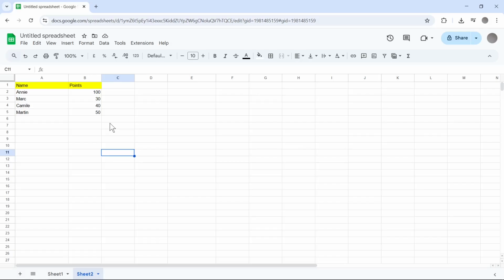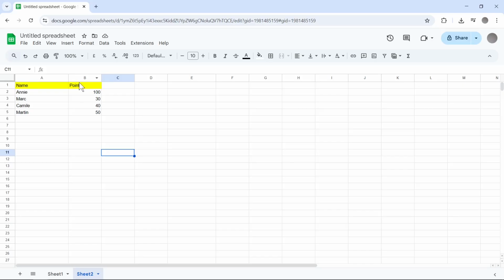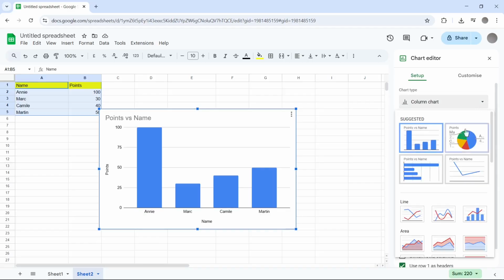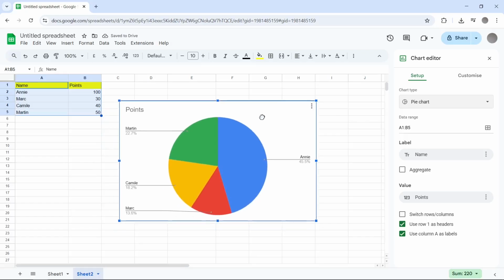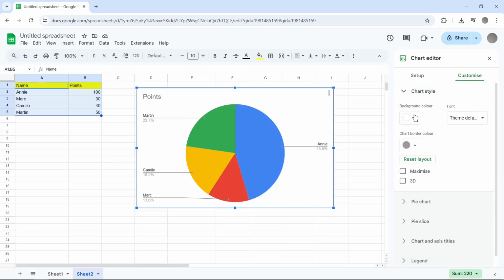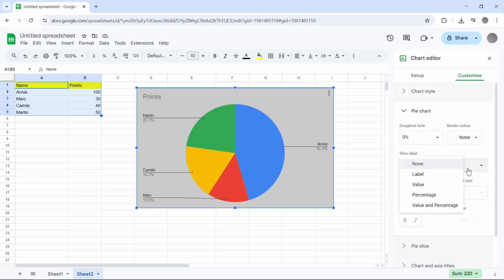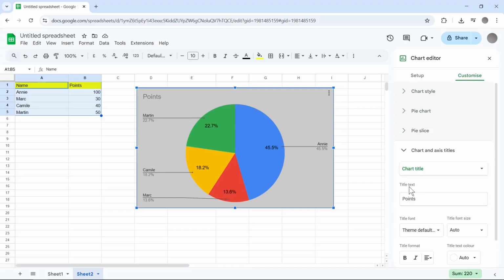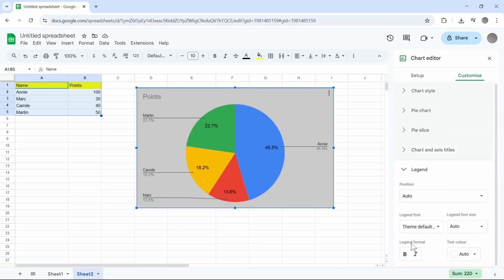How to Add a Pie Chart in Google Sheets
Learn how to add a pie chart in Google Sheets to visualize data proportions. Easy steps to create and customize pie charts. Adding a pie chart in Google Sheets helps you visualize how different values contribute to a whole. To create a pie chart, first select the data range that includes labels and values. Then click Insert and Chart. Google Sheets will automatically generate a chart based on your data.